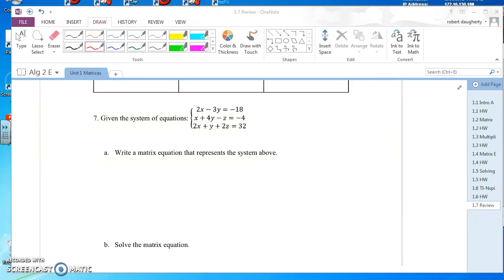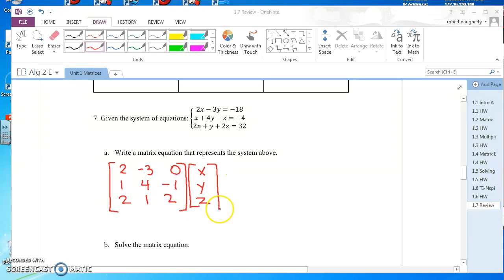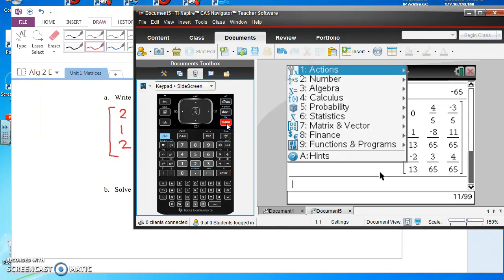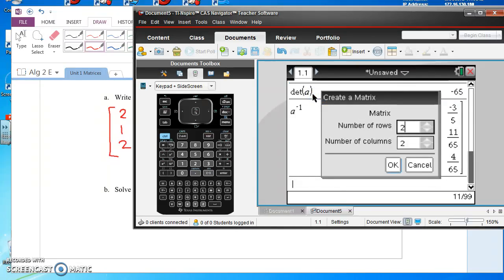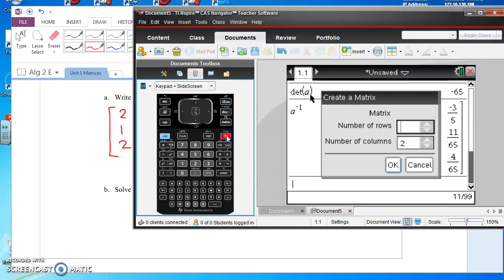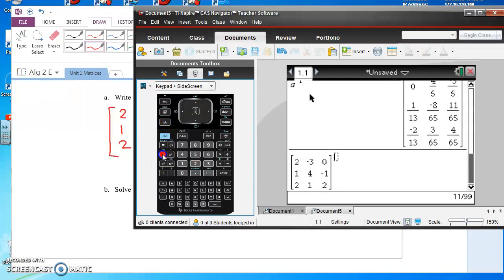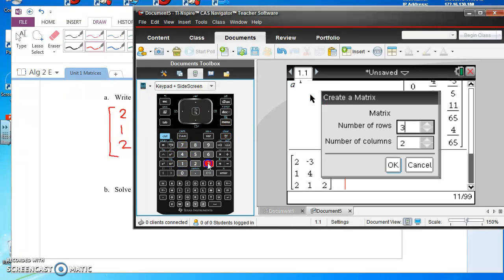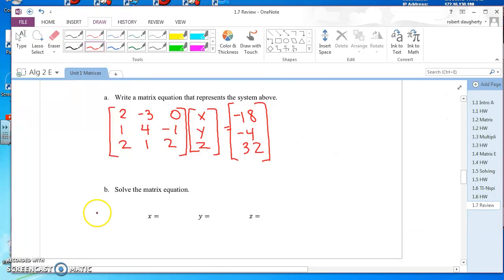Alg2 Unit 1 Matrices 7